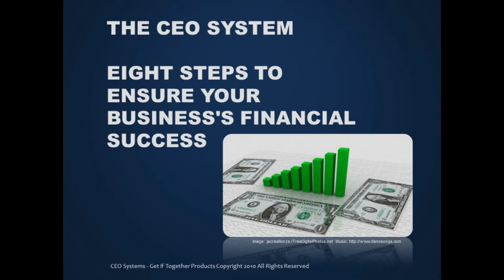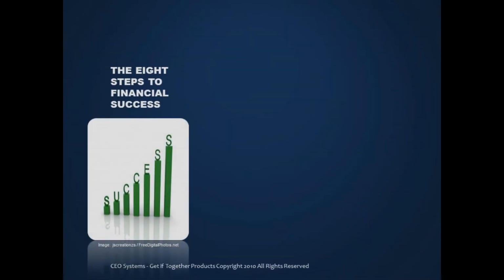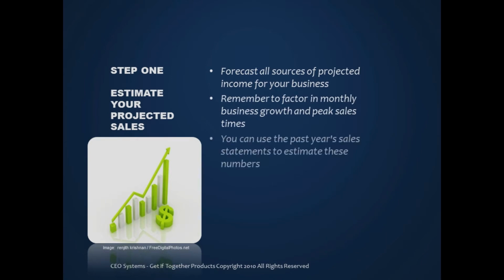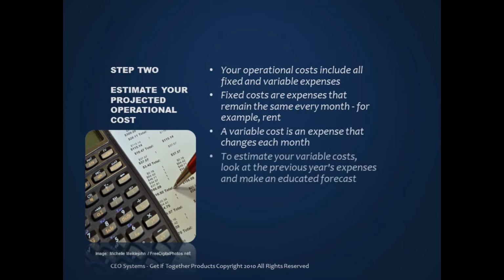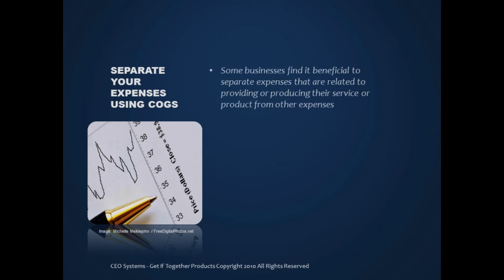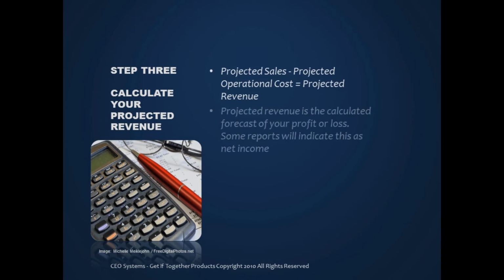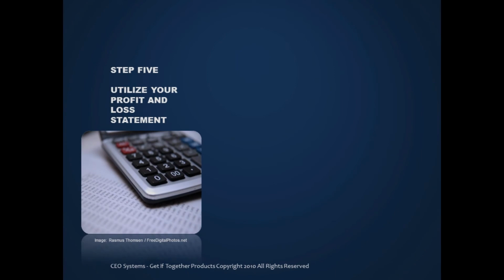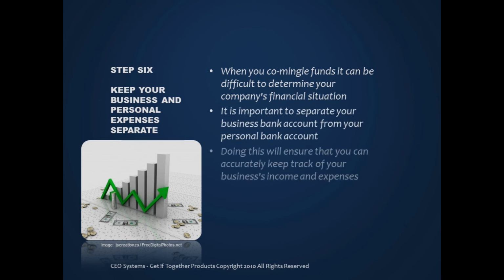The CEO System: Eight Steps to Ensure your Business's Financial Success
It is crucial to your business's financial success to develop and utilize accurate sales, cost, and revenue forecasts. These forecasts allow you to create a budget, anticipate financial problems, and make fiscal changes that will ensure that your business remains profitable. To help with this process, CEO Systems has developed a simple system that will walk you through the five steps of developing and utilizing financial forecasts.